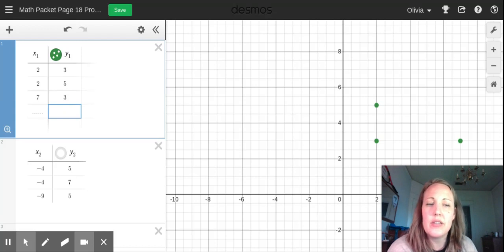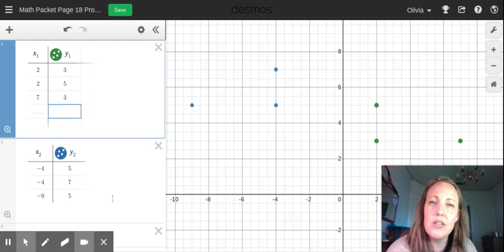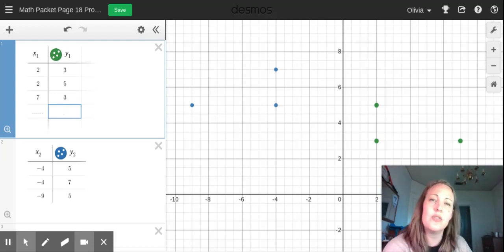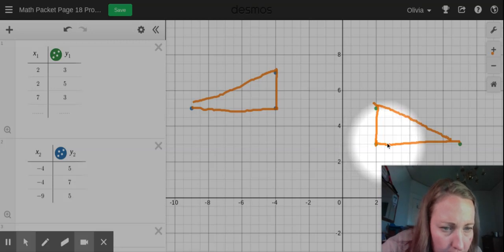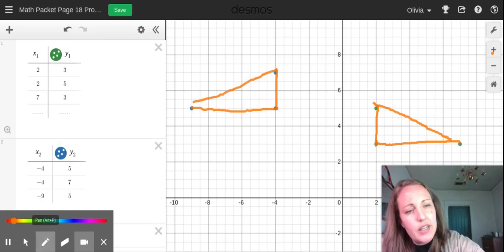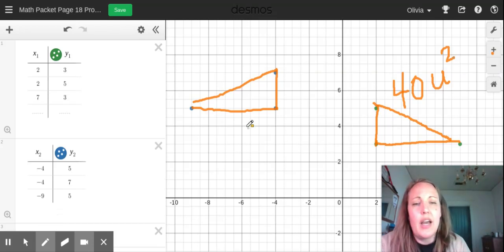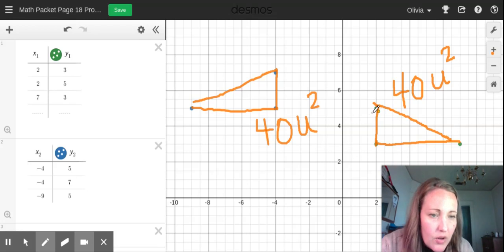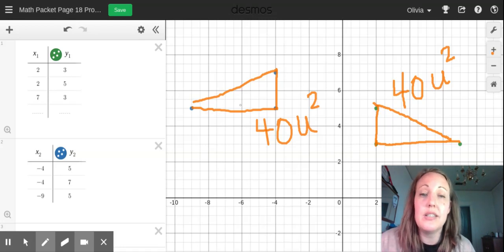Math Packet Page 18 Problem 2